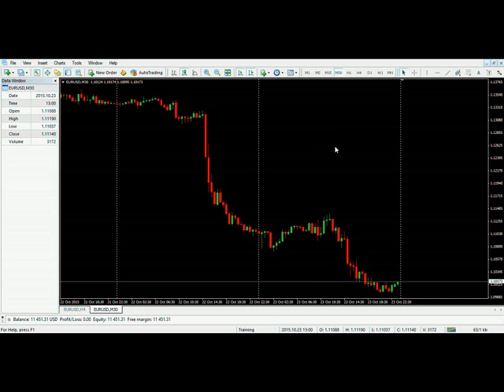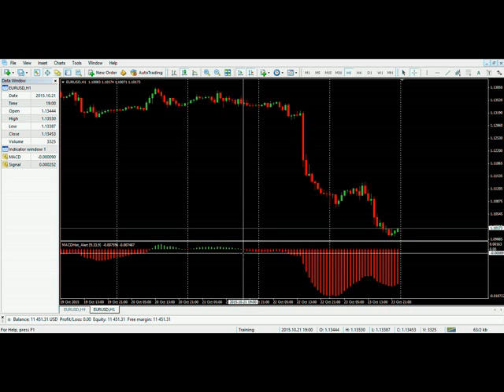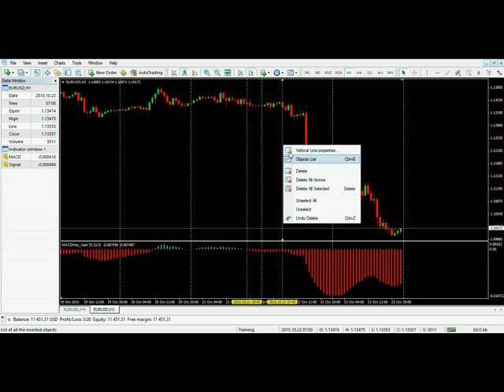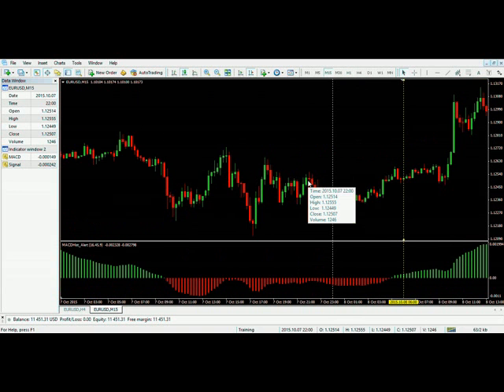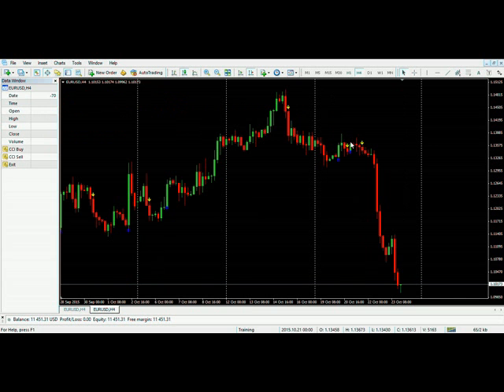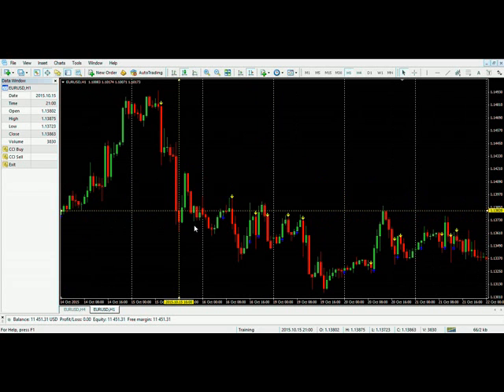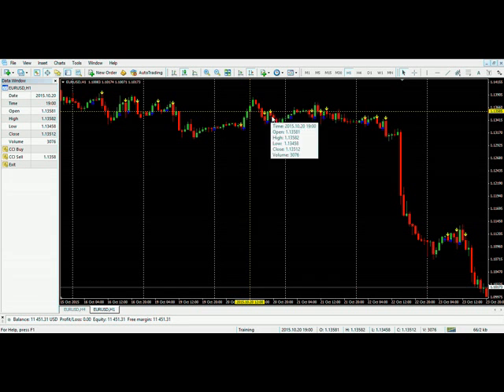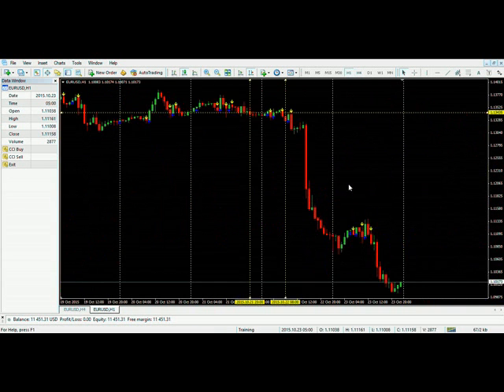Multiple Time Frame Analysis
This video explains how to use the Multiple Time Frame Analysis in trading the forex market and also explains the time frame to focus on. switching through different timeframes on your charts gives traders more Advantage in getting the right direction of the Market.

Also, get to know the best timeframe to focus your attention on while trading